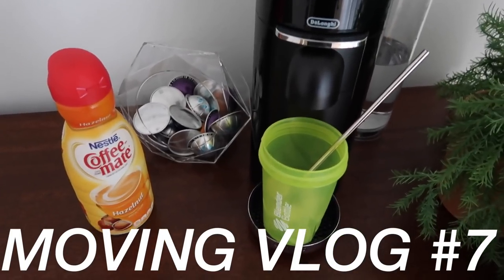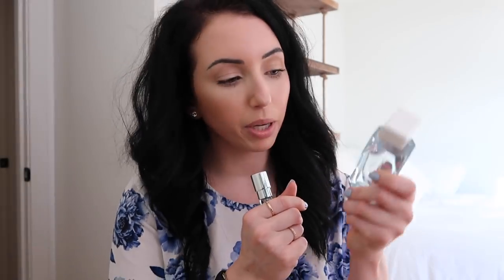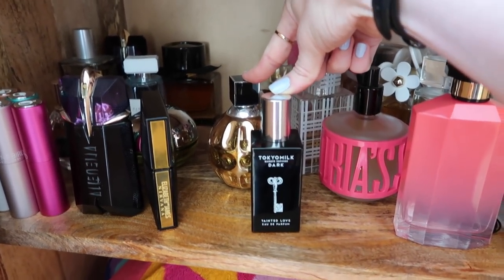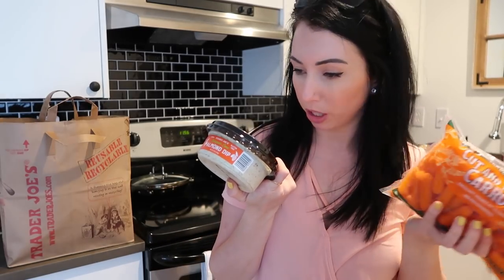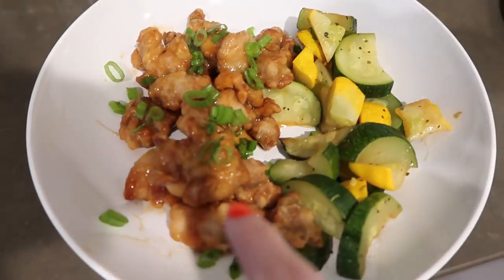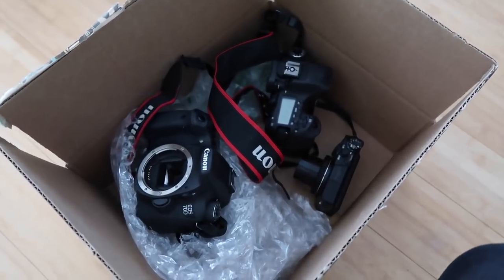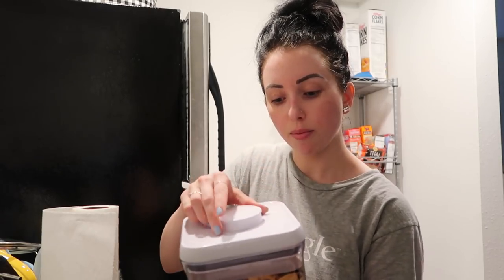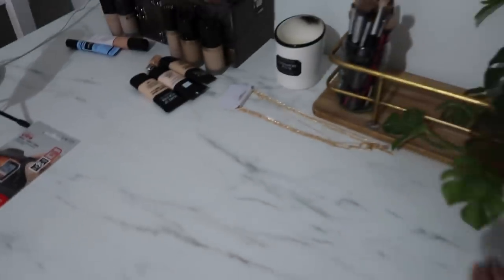MOVING VLOG #7! Trader Joes Haul, Container Store, Organizing the Kitchen & Perfume Collection!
◇ Blue flower shirt was F21 a long time ago
◇ Pinrose Pillowtalk poet perfume (SO GOOD)
◇ Perfume combo was Jimmy Choo Stars + Tokyo Milk Dark Tainted Love
◇ Alien Mugler perfume
◇ Pier 1 mango wood cabinet
◇ Girl Power shirt
◇ Diablo Lake in the North Cascades. We went to the viewpoint and then down to Colonial Creek Campground to get in the water
◇ Bread was from Great Harvest Bread Co.
◇ Container store kitchen organizers
◇ Skymiles shopping (pretty sure you need Amex card to use, this one has the best travel rewards)

▼▼ SOCIAL MEDIA ▼▼

FTC | Thank you to Scentbird for supporting my channel and sponsoring a portion of this vlog!

◇ ◇ ◇  FAQ's  ◇ ◇ ◇
Camera? → Canon 70D
Vlog Camera?